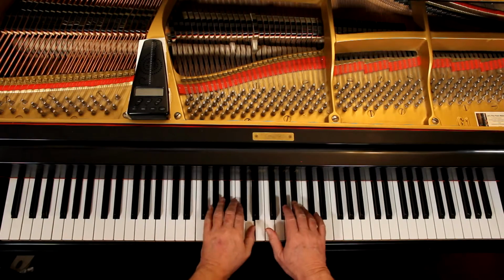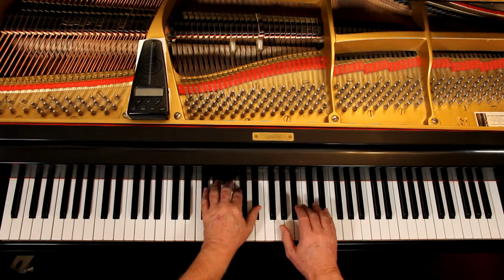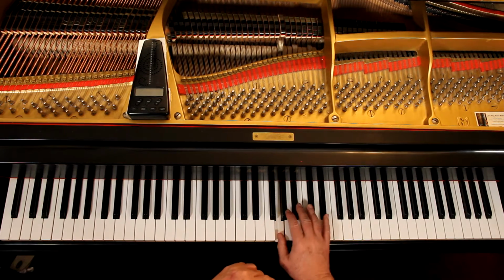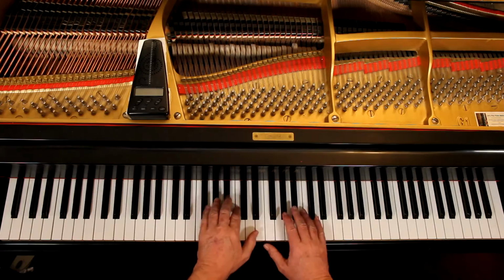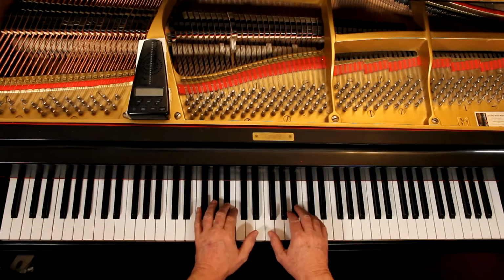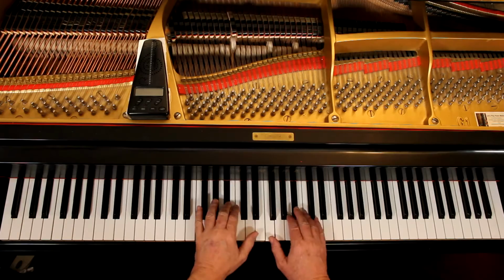John Thompson's Easiest Piano Course Part 3, Page 36, Etude in B-Flat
An in-depth piano lesson on how to play Etude in B-Flat in John Thompson's Easiest Piano Course Part 3, Page 36.

Things to Remember - 0:00
Play with Me - 7:14

Metronome = 60